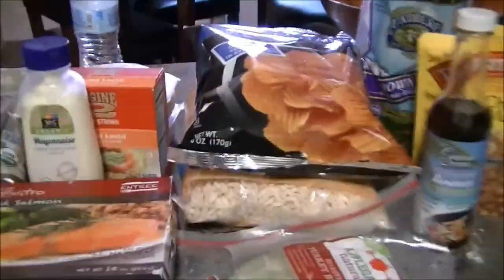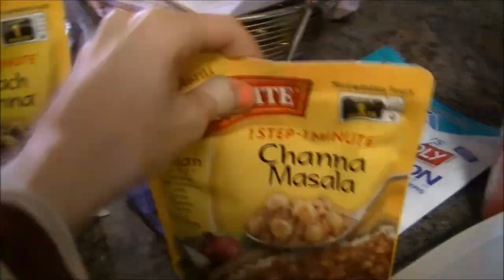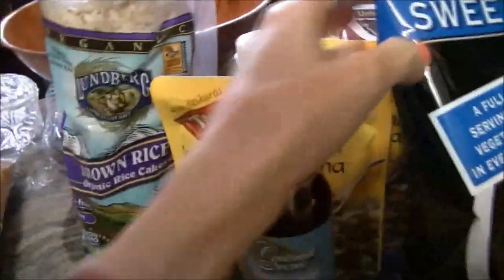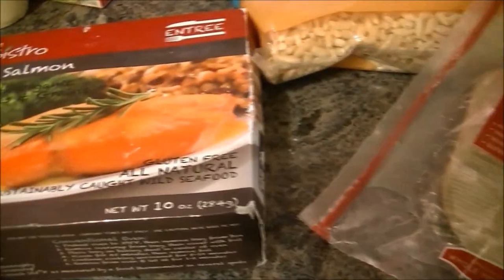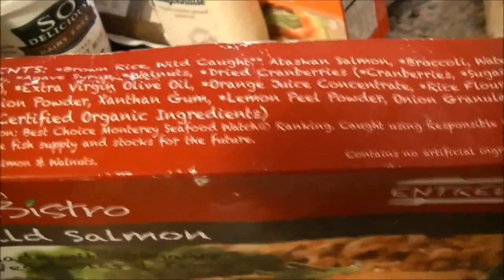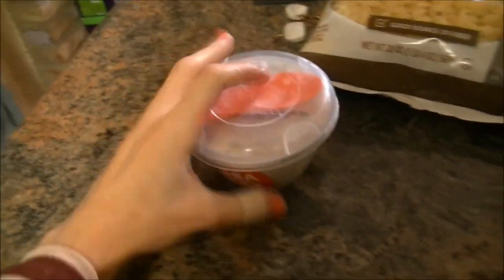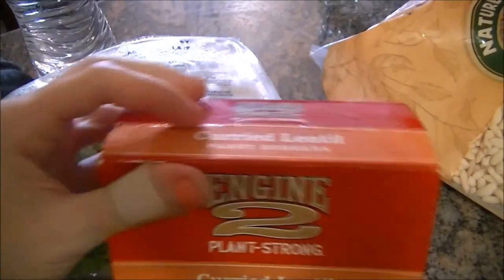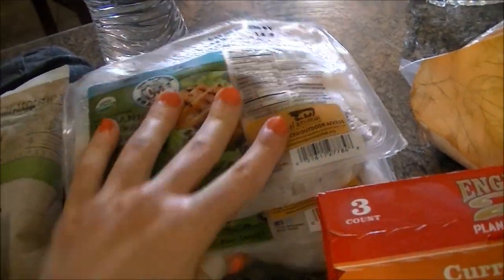Grocery HAUL!!:Whole Foods